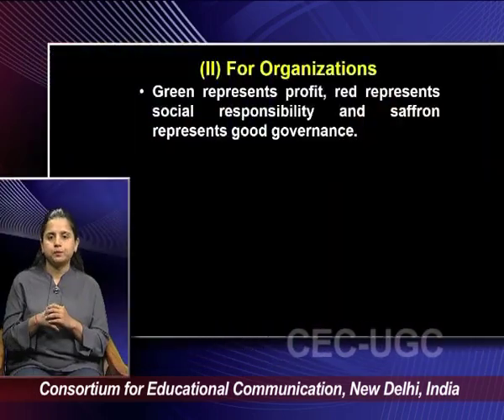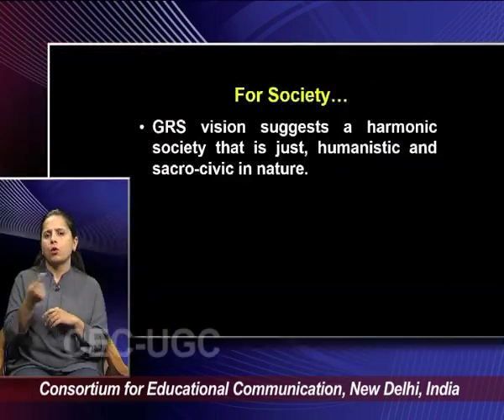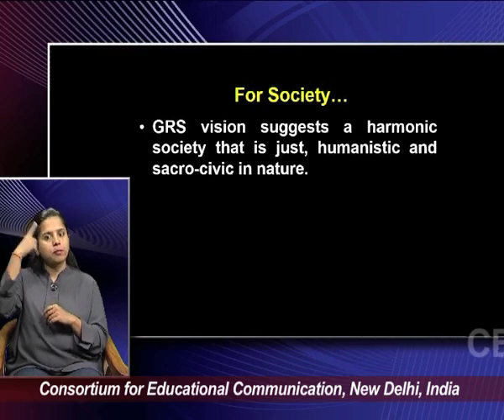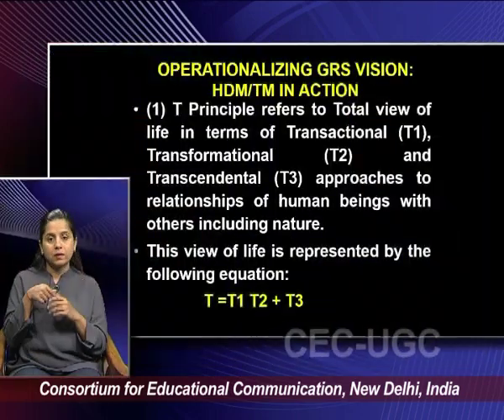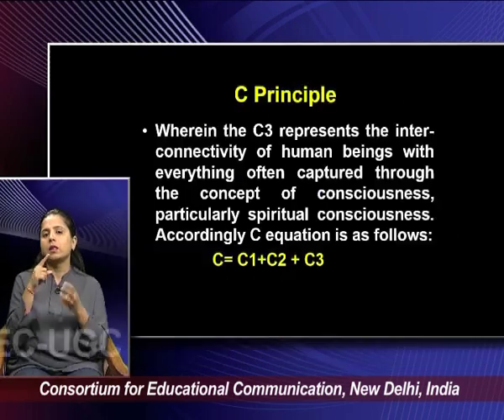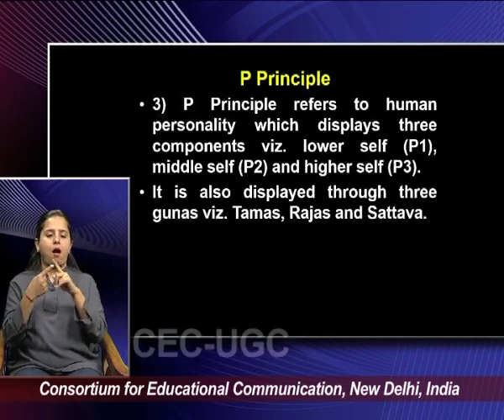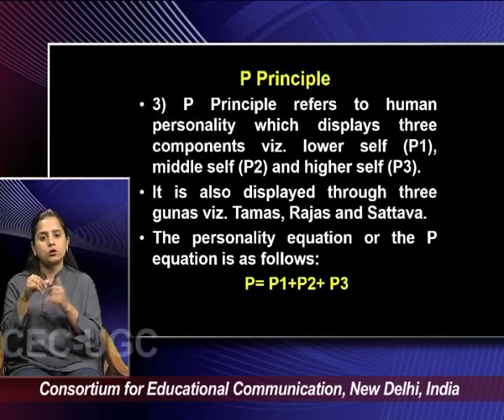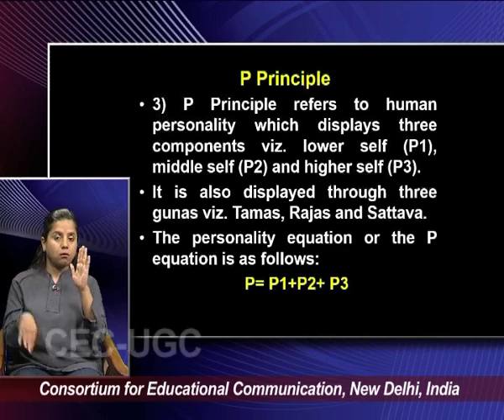Towards a New Social Vision - II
This Lecture talks aboutTowards a New Social Vision - II.